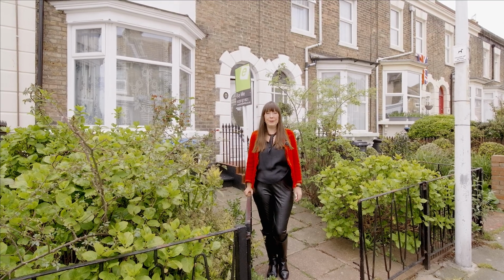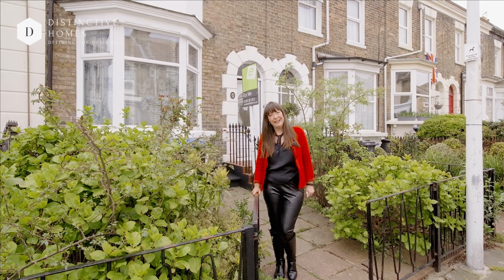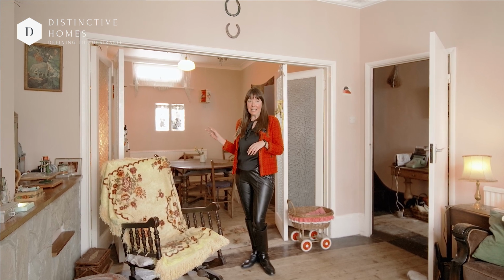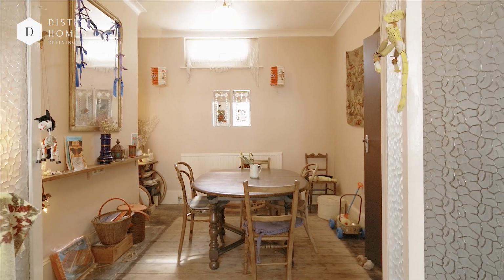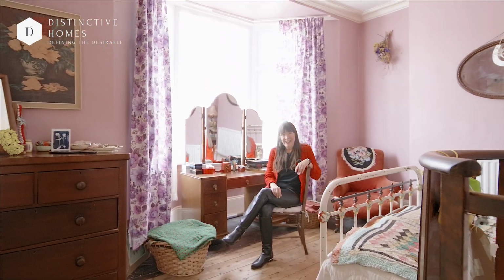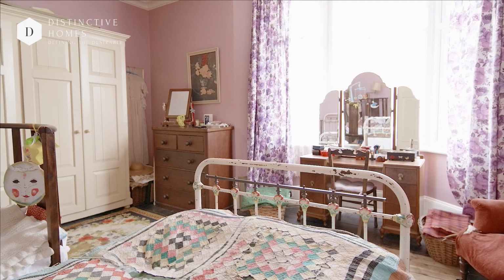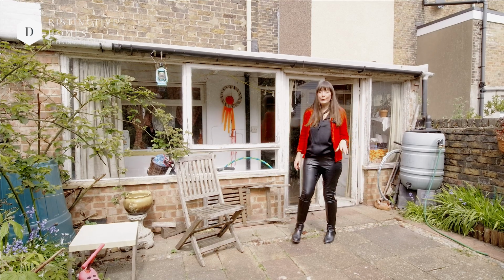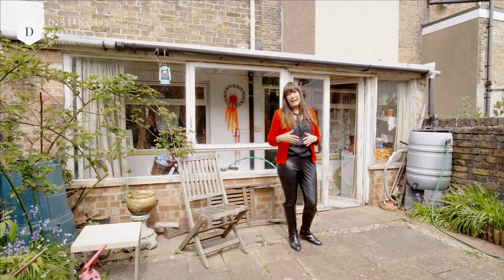Ramsgate , large Victorian terraced home in popular location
This Victorian-style townhouse has retained plenty of its character and period features as well as inspired retro 1970s style Kitchen/diner, bathroom, and WC. The living quarters are spaced out over three floors providing you with four excellent size bedrooms. Call to view now.